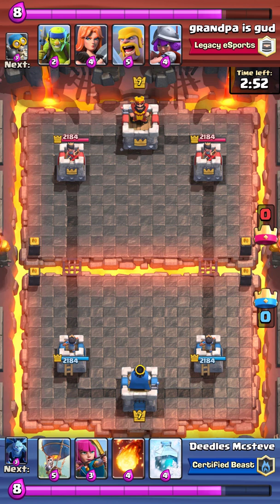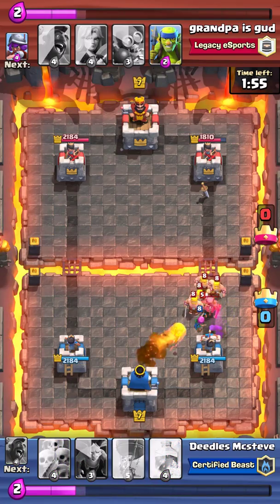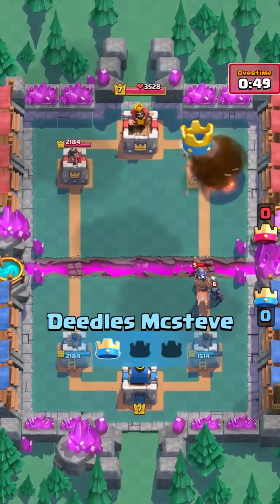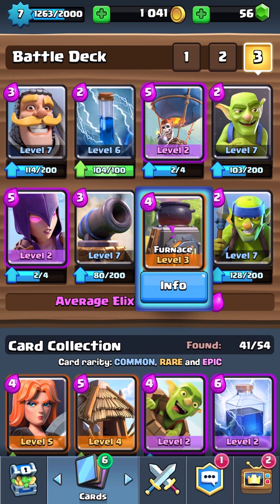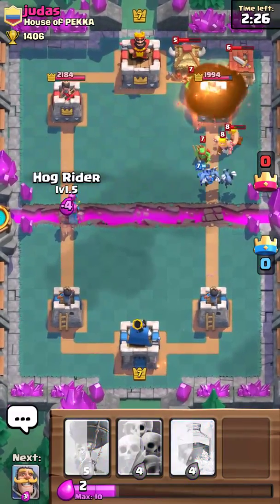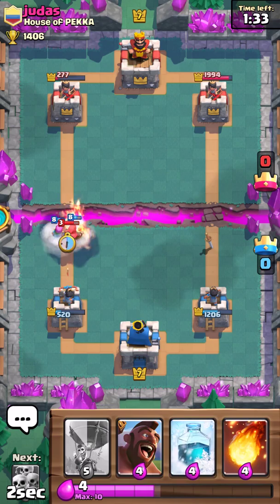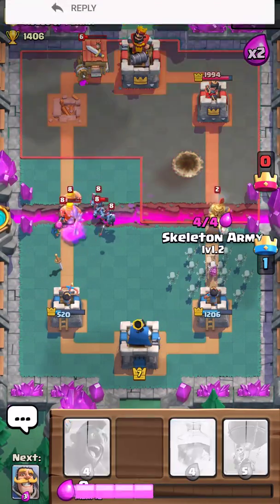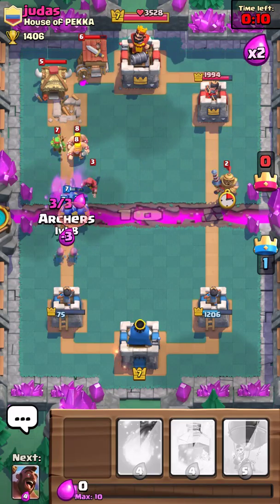New Clash Royale Update!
Today I talk about the new update.